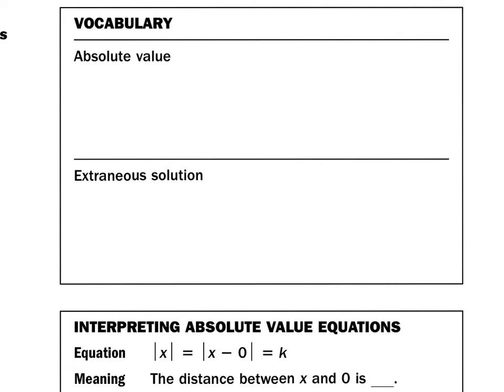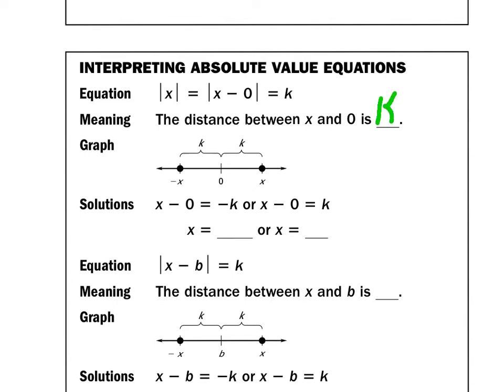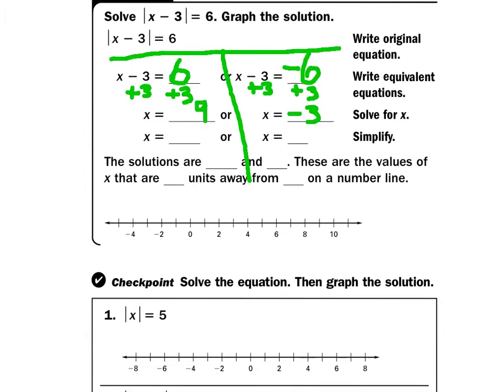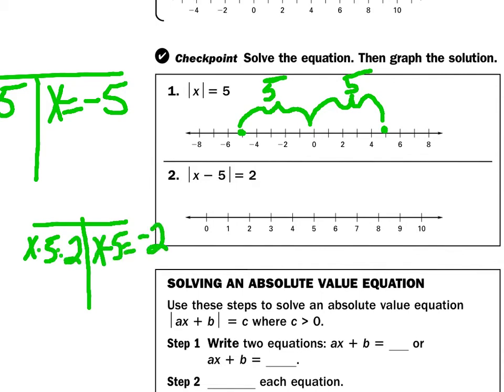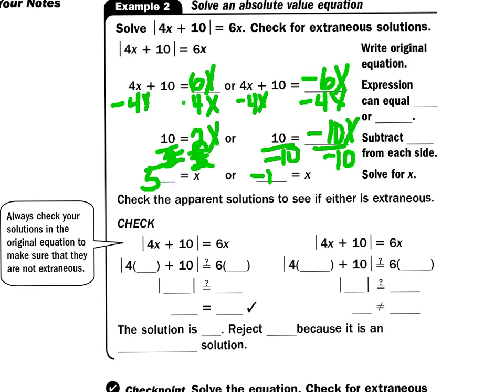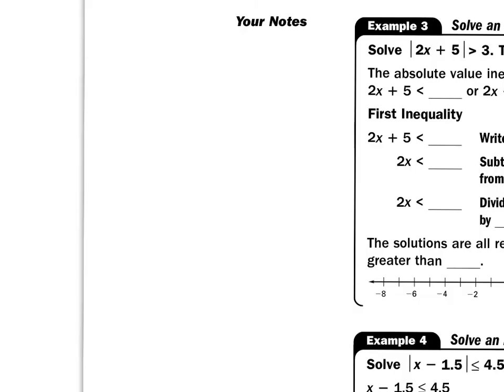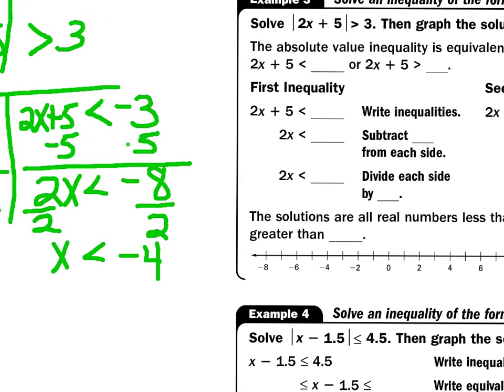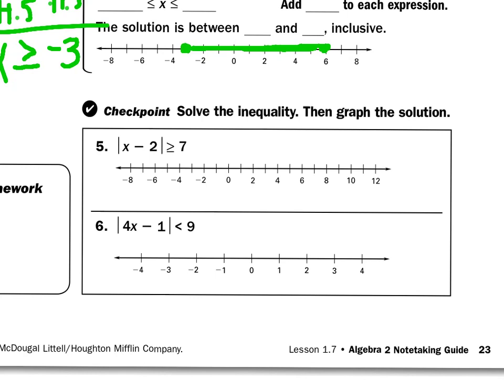Algebra 2 1.7